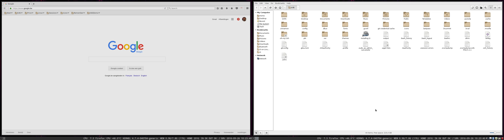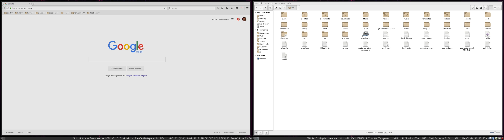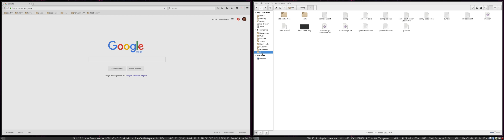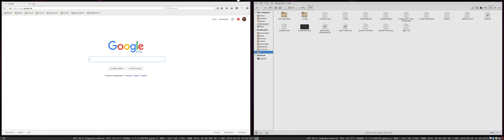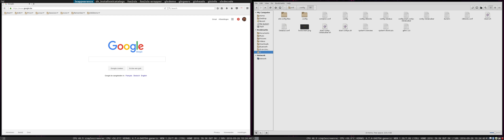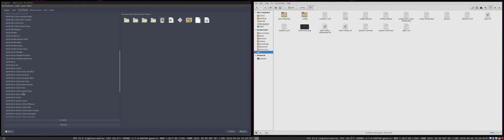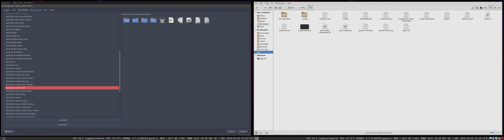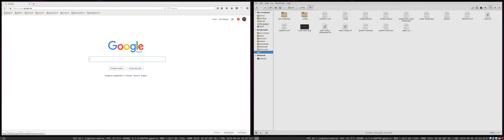21 how to install i3 on linux mint 18 cinnamon - step 2 - update 26/09/2016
This movie : how to change the icons, theme and cursor and  rebooting to see the effect